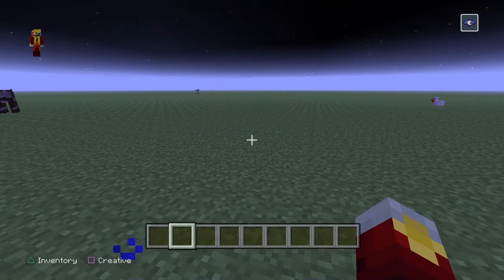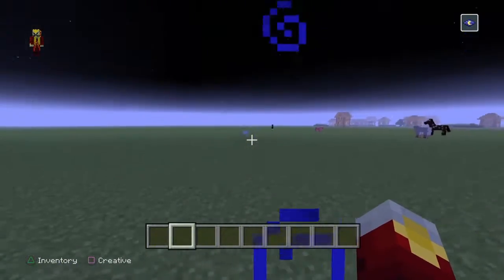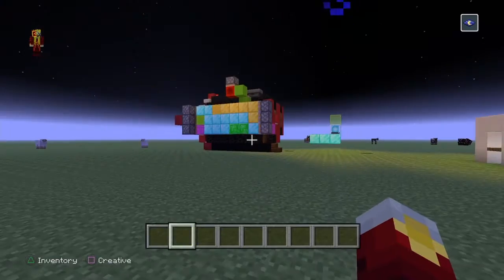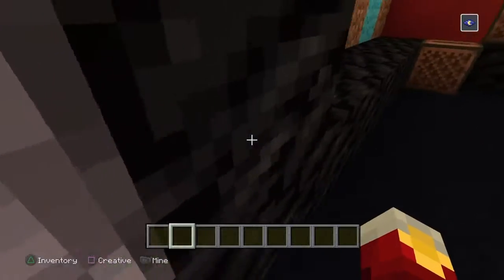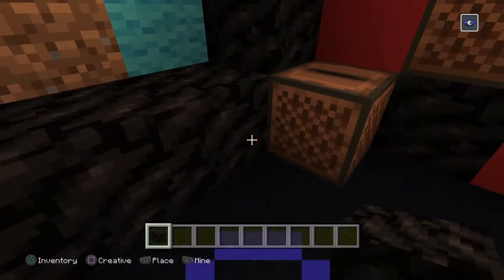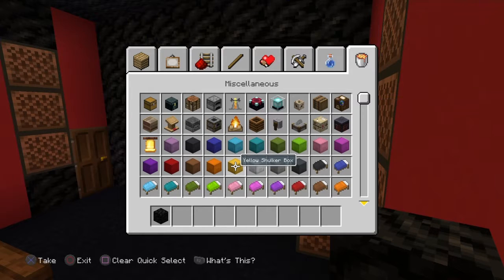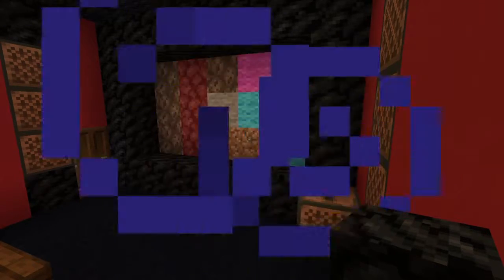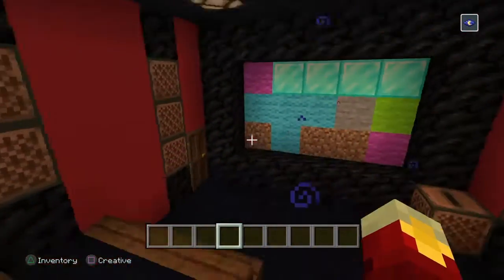minecraft movie contraption